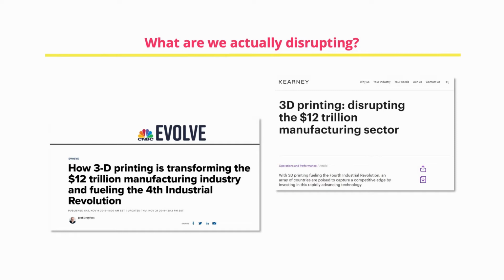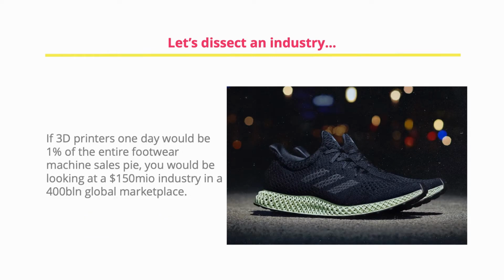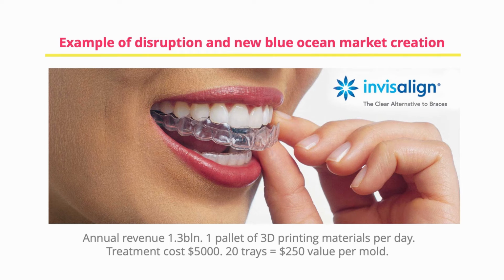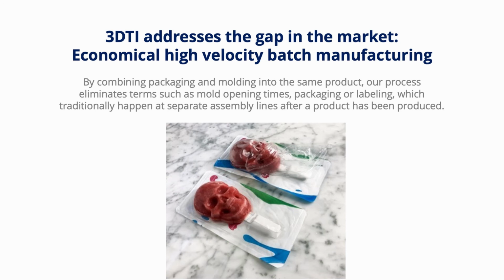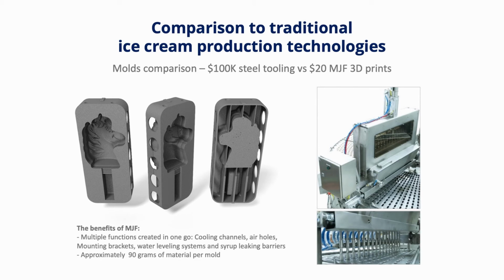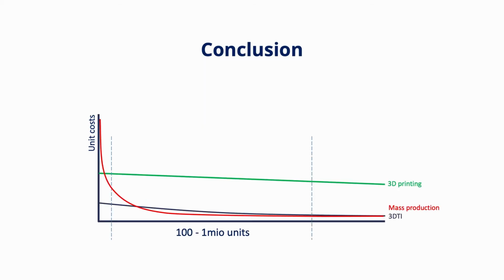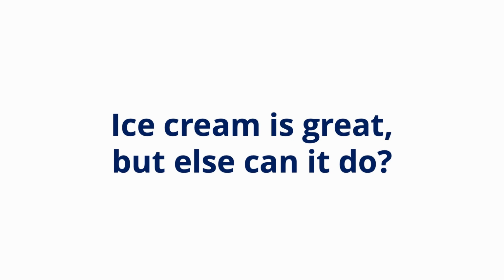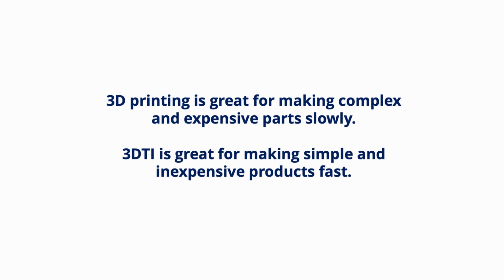Merging the Best of 3D Printing and Packaging Technology for Breakthrough Manufacturing Solutions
Imagine if we were able to merge 3D printing and packaging technology to bridge the gap between one off 3D print customization and mono-product mass production? What if the result was the cheapest way of manufacturing just about anything in both low and high volume? And what if we could manufacture products faster, more sustainably, local and offer more material choices than traditional high-volume manufacturing technologies can offer today.